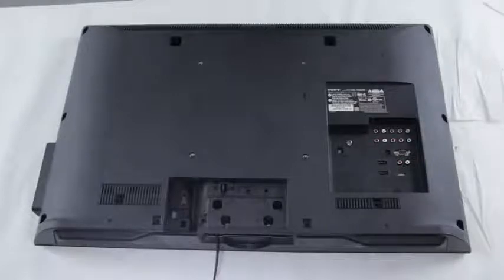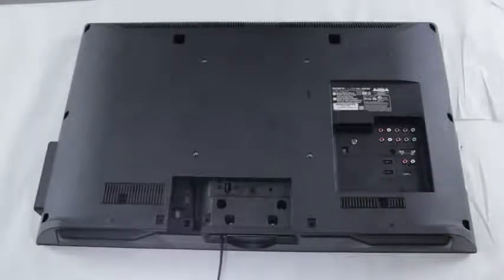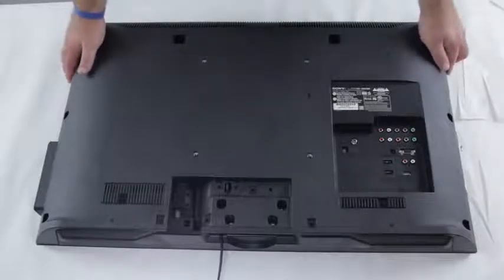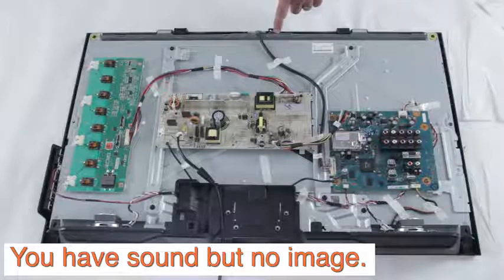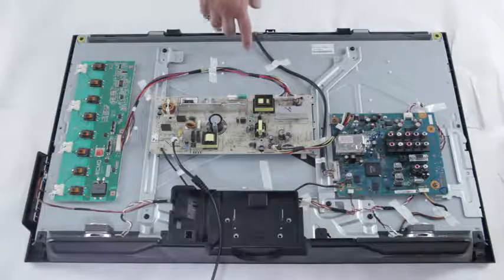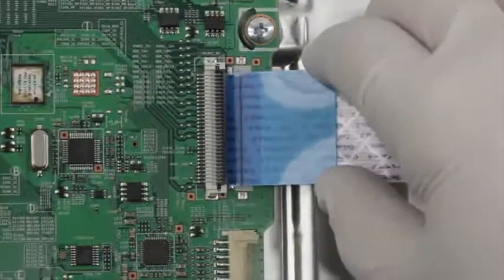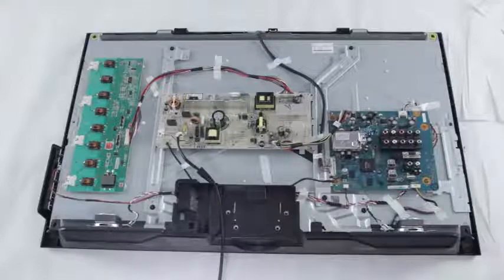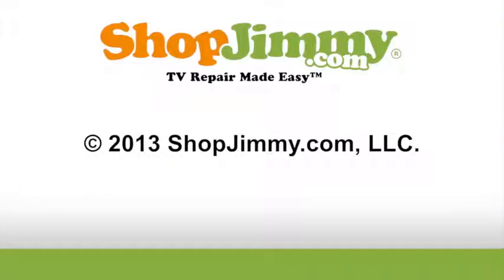LCD TV Repair Tutorial T Con Board Common Symptoms & Solutions How to Replace T Con Board